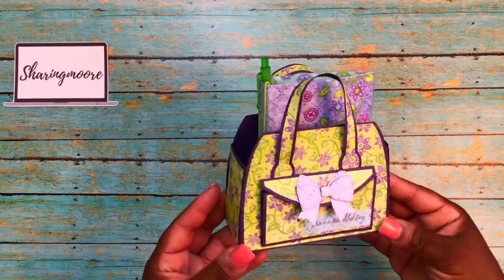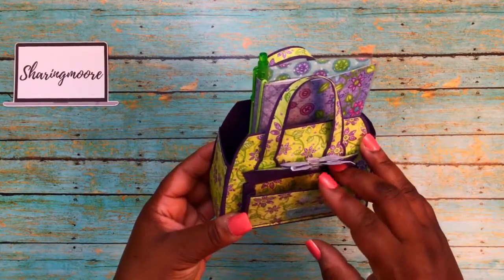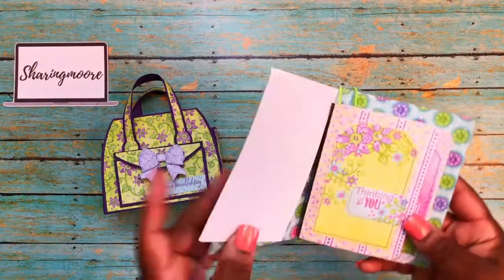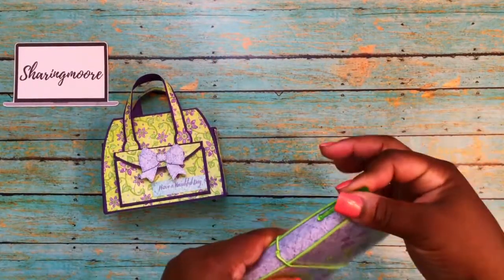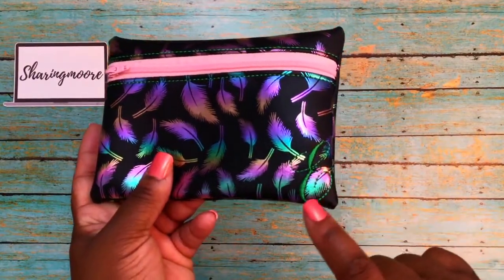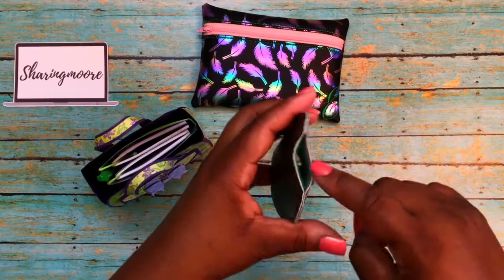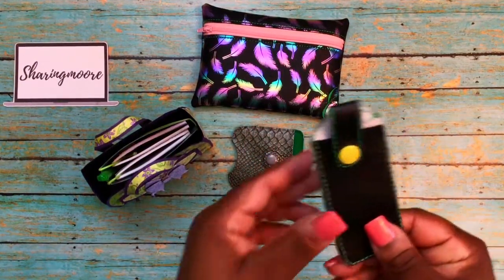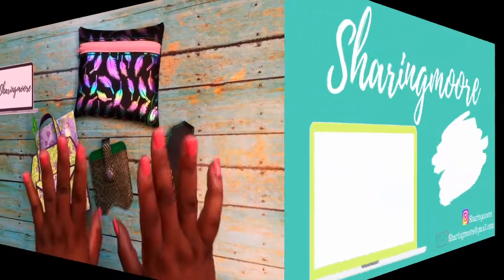Surprise Birthday Mail from Shanta @Simply Shanta ~ Jun 2020 {Sharingmoore}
Hey Y’all!

In this video, I am sharing happy birthday mail from my friend Shanta.  She is Simply Shanta here on YouTube.

Double-Sided Adhesive Tape

4x6 Clear Resealable Cello/Cellophane Bags on Amazon

6x9 Clear Resealable Cello/Cellophane Bags on Amazon

++-- YouTube Equipment --++